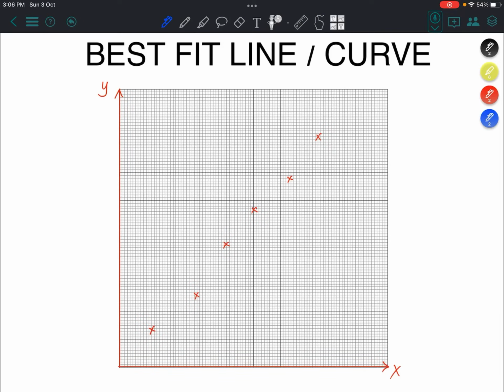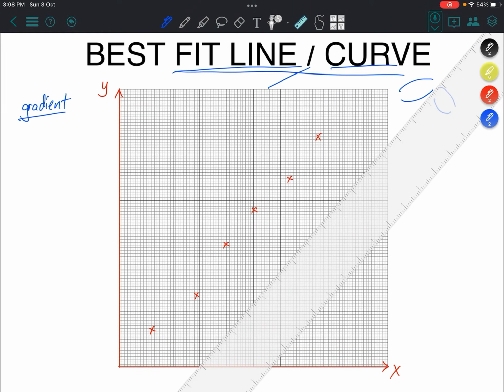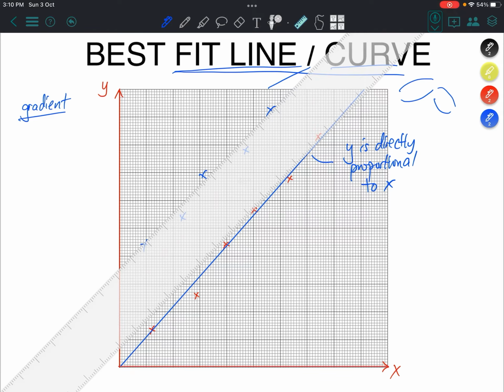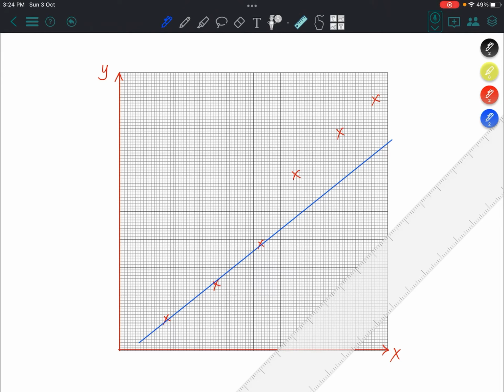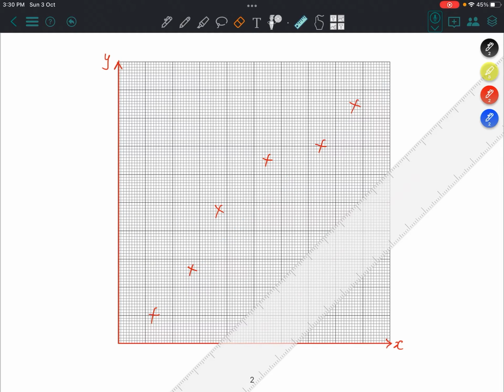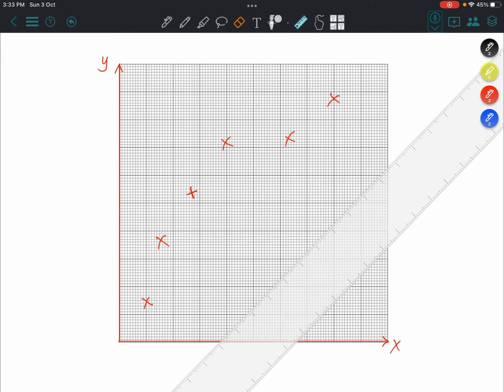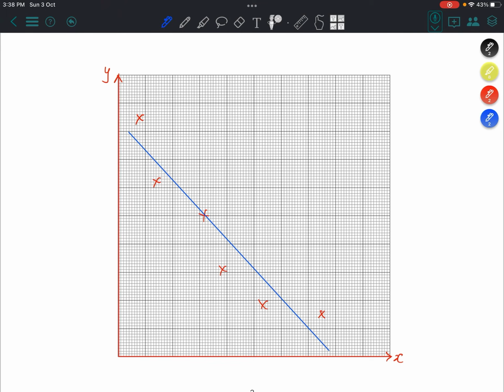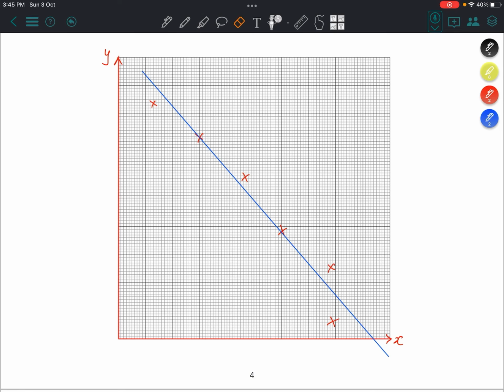Physics Practical: Drawing the best fit line or curve